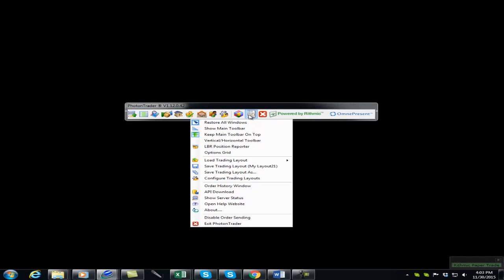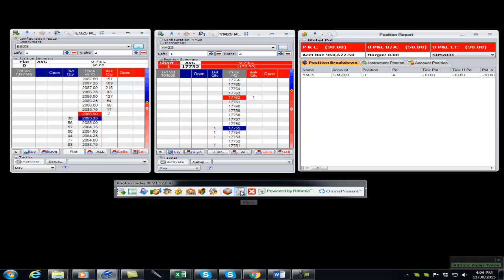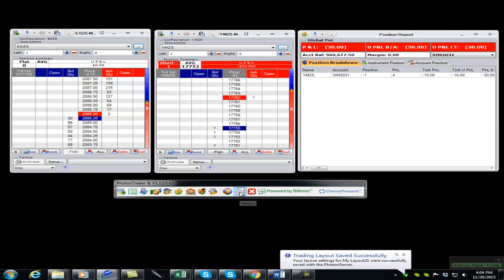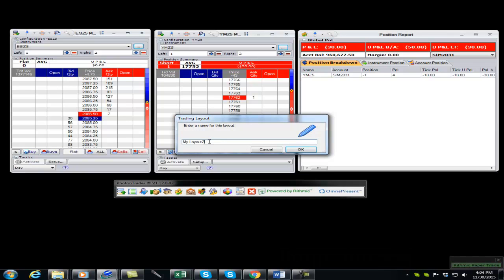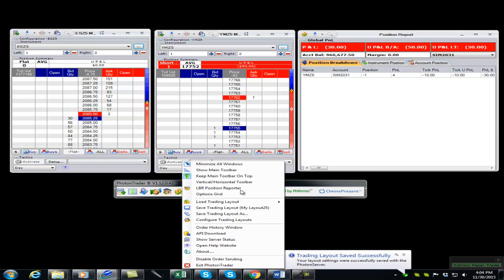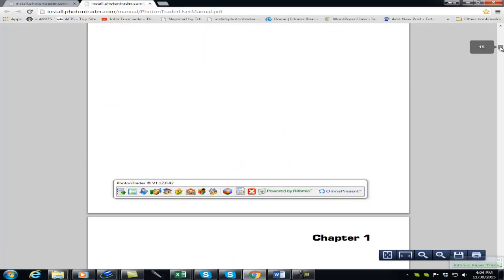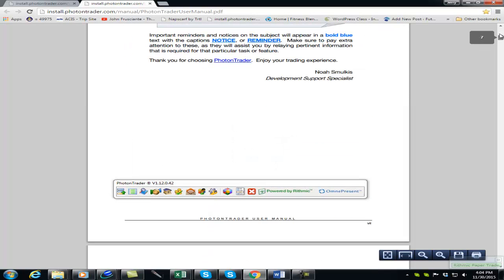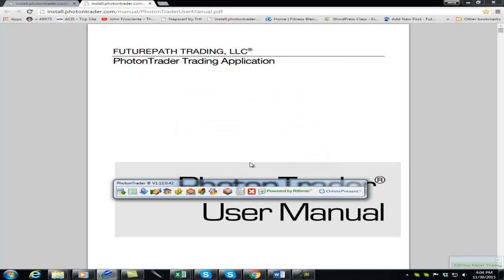Menu and Exit Quick Start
Demonstration of the Menu and Exit procedures for PhotonTrader.